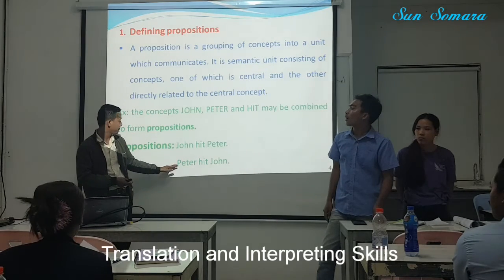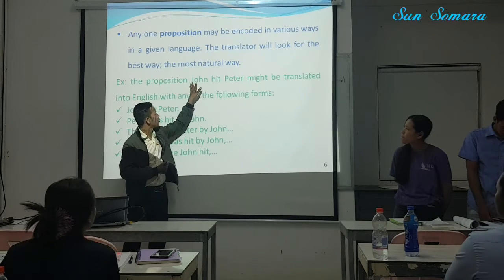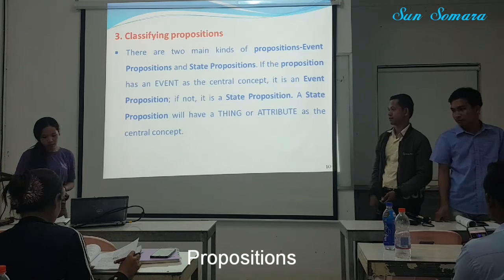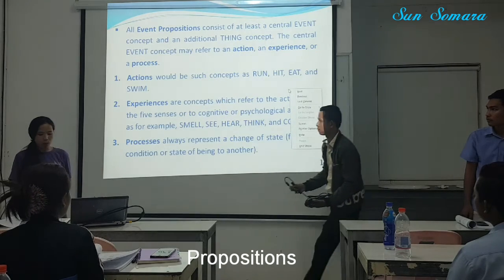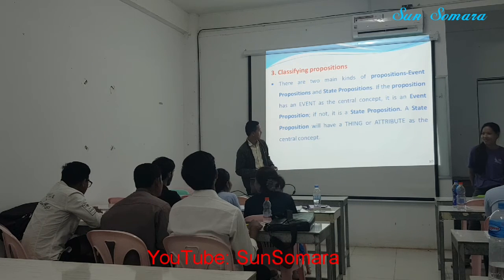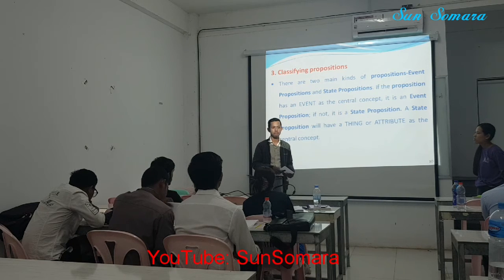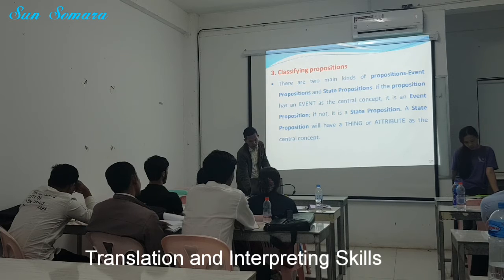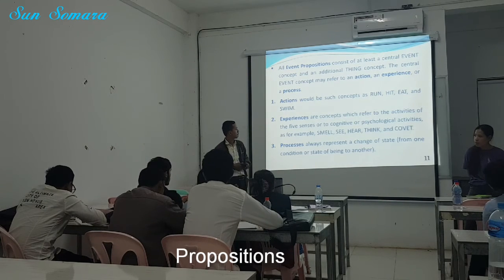Chapter 4 Propositions